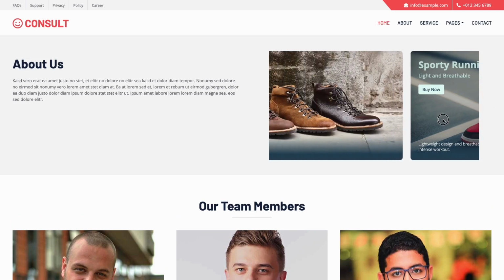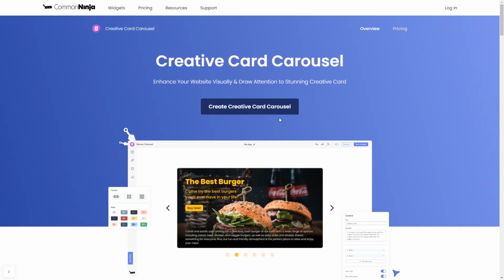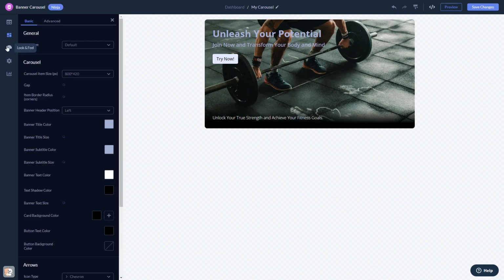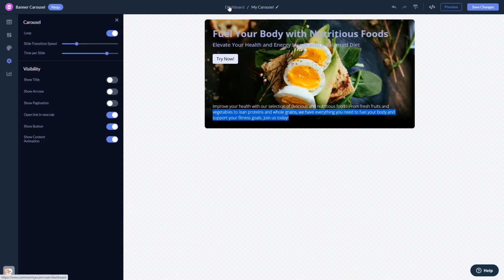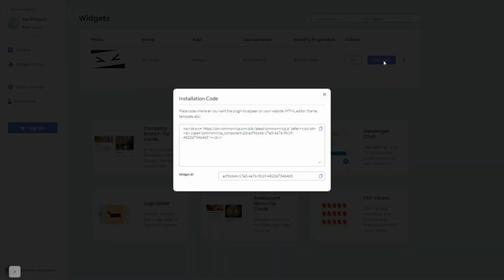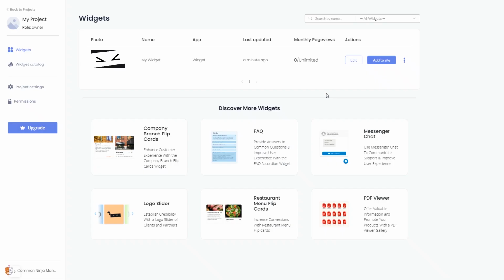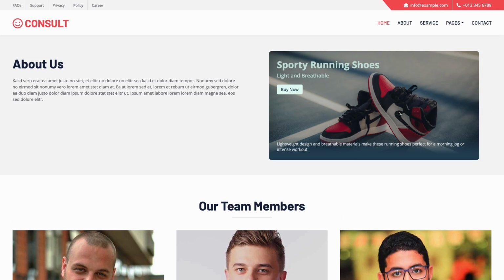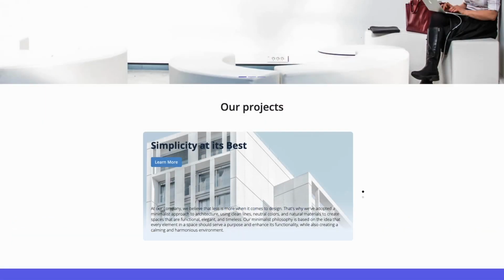How to add a Creative Card Carousel to SnapPages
Video Timeline
00:00 About the Creative Card Carousel widget
00:29 Creating Creative Card Carousel widget
00:43 Editing the Creative Card Carousel widget
01:27 Adding the Creative Card Carousel widget to SnapPages

The Creative Card Carousel widget for SnapPages has a wide variety of customizable features, including:
- Card size
- Arrows & pagination
- Slider speed & time per slide
- Multiple layouts